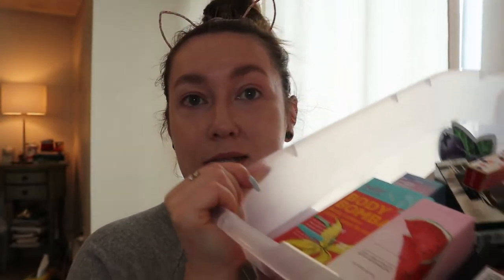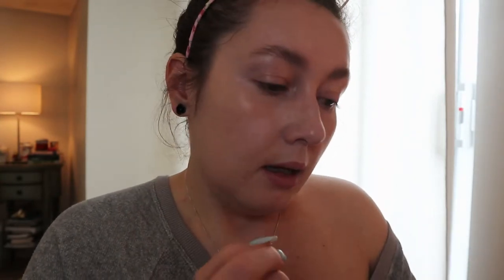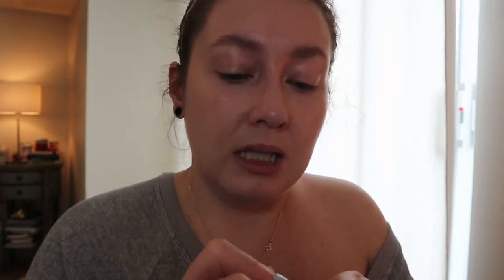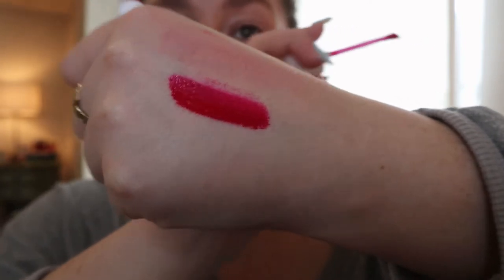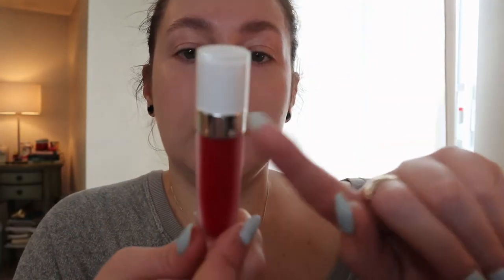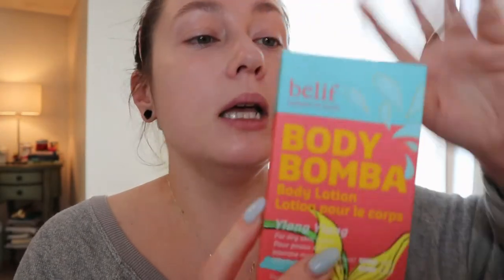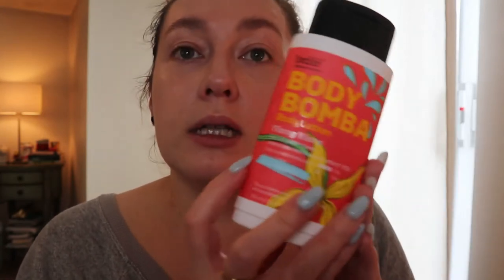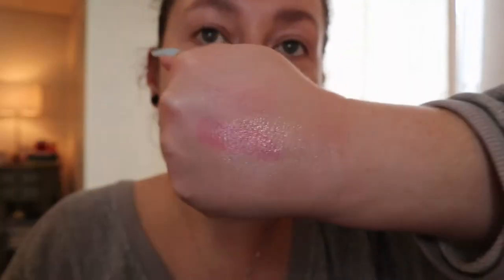TRY ON HAUL: What I Got with My 100$ VIB Rouge Reward + More! | Carly Rose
Hey guys! I've accumulated more makeup & other beauty products as per usual...so I decided to try some of them on camera. Which was your fave?? Let me know if you'd like more details on anything in particular! xo

PRODUCTS MENTIONED:

MARC JACOBS BEAUTY Enamored Hi-Shine Lip Lacquer Lipgloss in Forbidden Fruit
SEPHORA COLLECTION PRO Shader Brush #18
PUR Cosmetics Festival Pressed Pigment Palette
TOO FACED Peach Puff Long-Wearing Diffused Matte Lip Color in Straight Fire
CIATE LONDON EYE LUSTRE GLITTER CRÈME-LIQUID EYESHADOW in Cupid
PHYSICIANS FORMULA BUTTER COLLECTION X CASEY HOLMES PALETTE
BELIF BODY BOMBA in Ylang Ylang